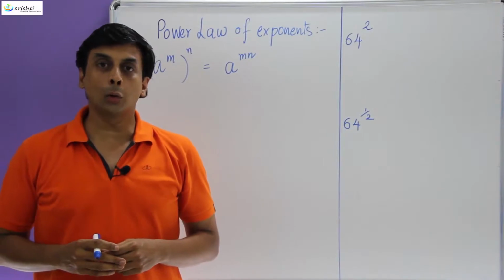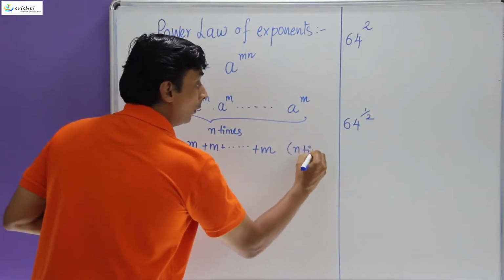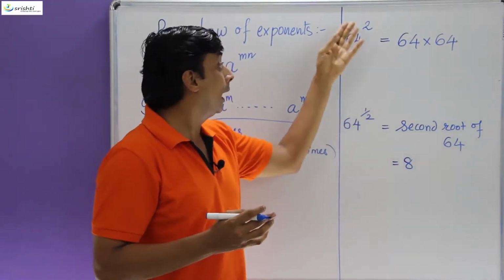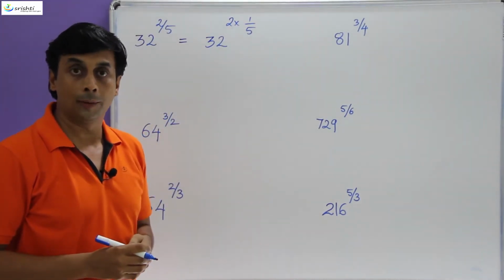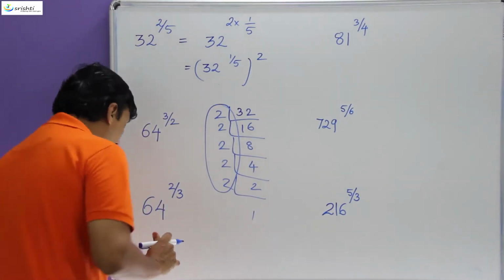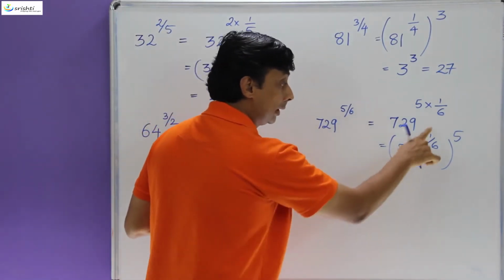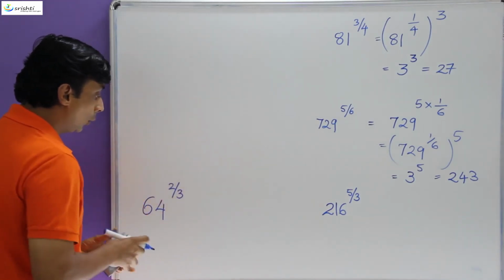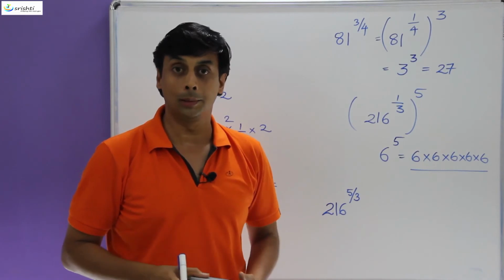Math Opera Episode 33: Evaluating fractional powers of numbers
How do we find the fractional powers of numbers. Its using the power law of exponents. I explain this law and also how to use this law to find fractional powers of numbers. Enjoy the video !!